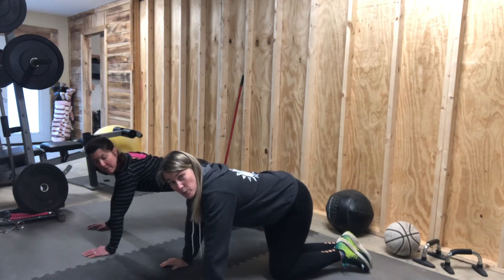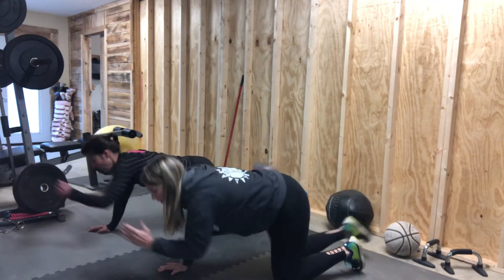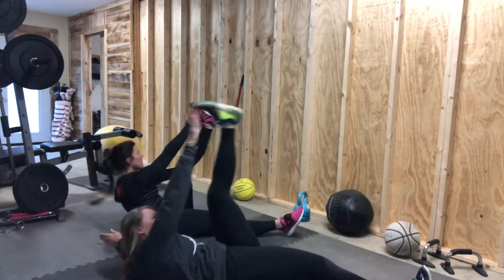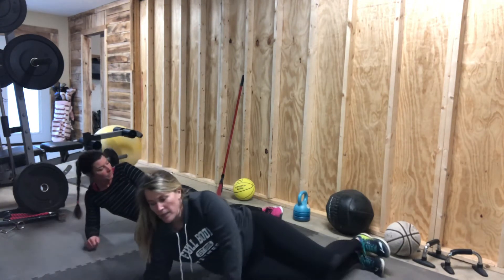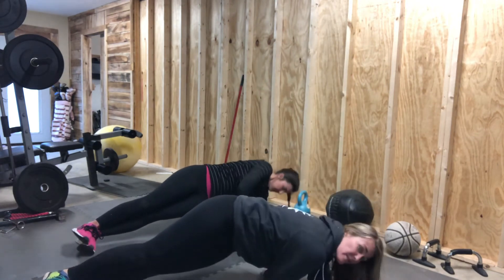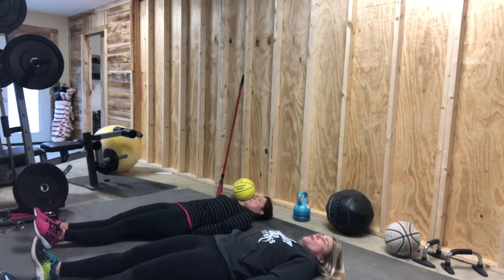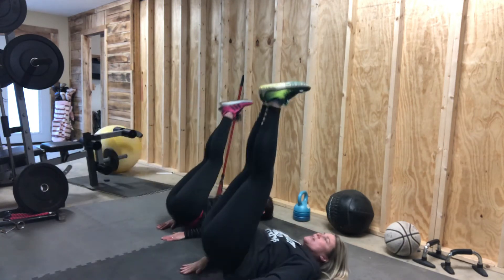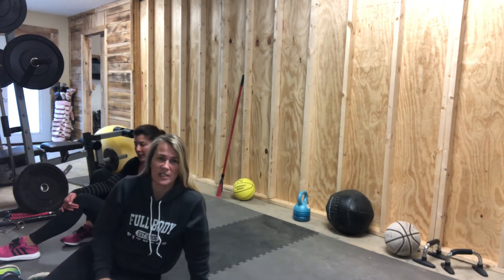Quick Ab Workout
Strength, Abs, Core Strength, health, fitness